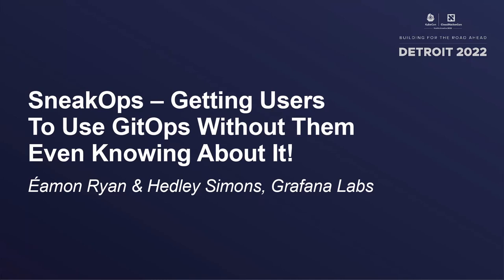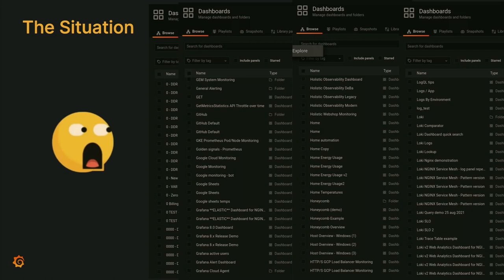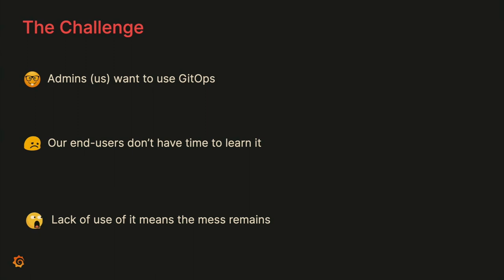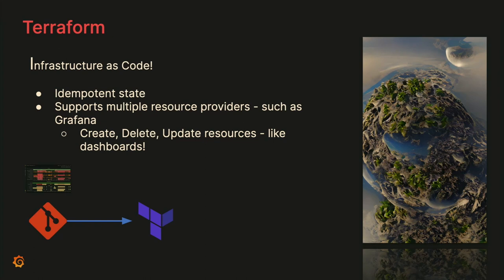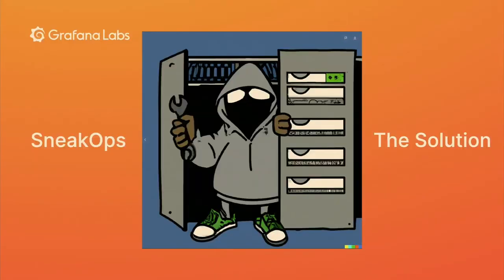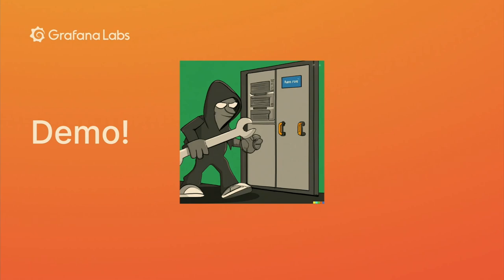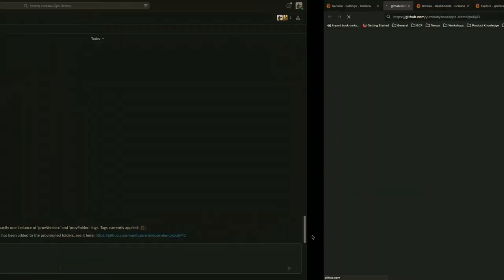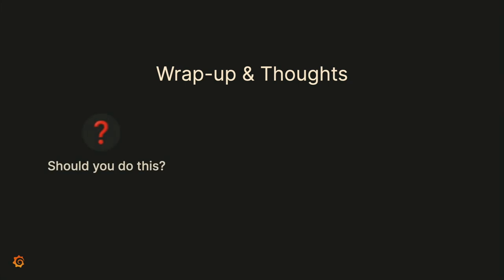SneakOps – Getting Users To Use GitOps Without Them Even Knowing... - Éamon Ryan & Hedley Simons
SneakOps – Getting Users To Use GitOps Without Them Even Knowing About It! - Éamon Ryan & Hedley Simons, Grafana Labs

Speakers: Éamon Ryan, Hedley Simons
Most people are well-aware of the benefits of GitOps for various workflows especially as it relates to Kubernetes deployments - it allows easy integration of approvals, verifiable change history and automation hooks. However, getting users to adopt a different way of working can be challenging - especially if it involves tools and methods that would be convenient for you, the administrator, but inconvenient for the end-user. So, what do you do when your end-users are not directly using Git in their day-to-day work, but you still want to add the benefits of GitOps to your deployments without slowing them down? Simple - you implement GitOps but hide the entire process from them! In this session, Éamon and Heds will take you through how they took an internal Grafana environment that had grown increasingly messy and unreliable due to usage by a rapidly expanding internal team - and transformed it into a repeatable, promotable, process-driven well-oiled machine fueled by GitOps, Kubernetes, Terraform and more - all without the end-users having to learn or interact with Git at all!